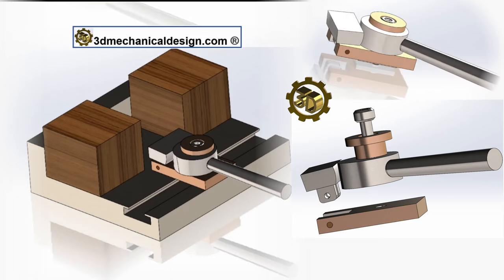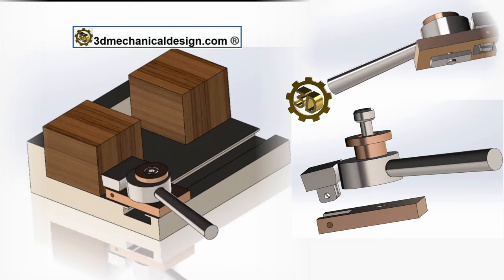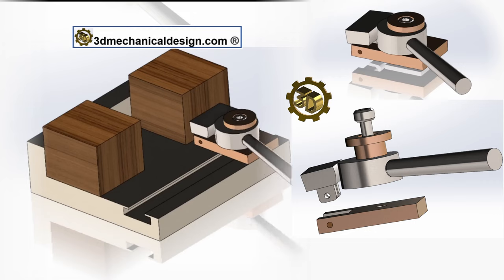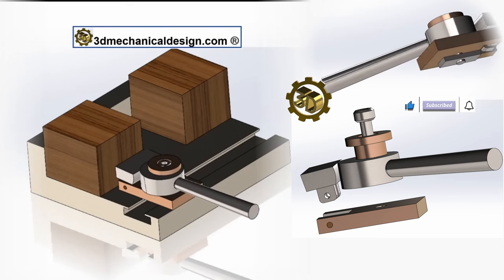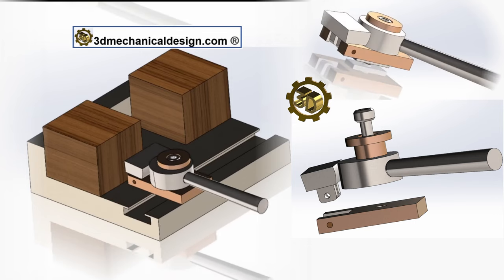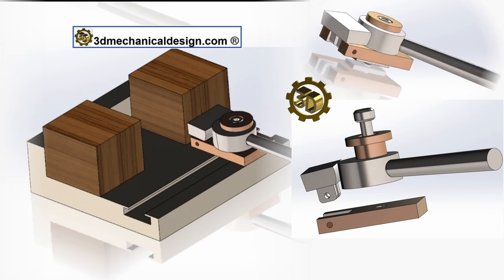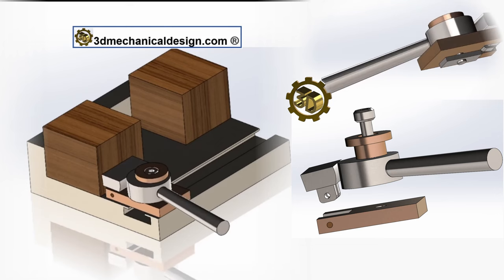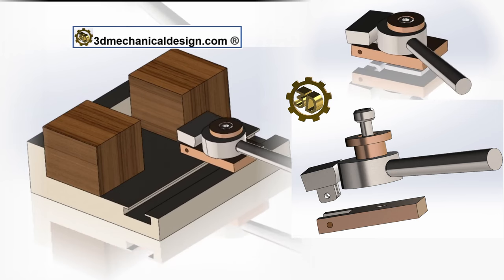⚡ How the T-Track Cam Clamp Works: A Comprehensive Guide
How the T-Track Cam Clamp Works?
Learn about the T-track cam clamp and how it works in this informative video. Discover the benefits of using T-track cam clamps for woodworking, metalworking, and CNC machining applications. Understand the design, installation, and operation of these versatile clamps. Get tips on how to choose the right T-track cam clamp for your project and how to maintain them for optimal performance. mechanical engineering
T-track cam clamp, woodworking, metalworking, CNC machining, clamps, jigs, fixtures, workholding, T-slots, T-bolts, eccentric cam, hardened steel, inward/downward pressure, grip of death, low profile

Hello & Welcome to 3Dmechanicaldesign.
3D Mechanical Design is an educational YouTube / , that provides resources for learning mechanical design and 3D modeling.
The website offers examples of calculations, engineering ideas, 3D models, formulas, and helpful links.
It also provides SolidWorks free lessons and other information that will support the learning process.